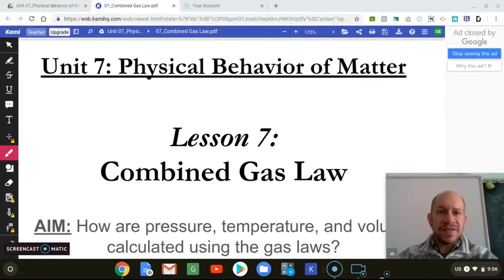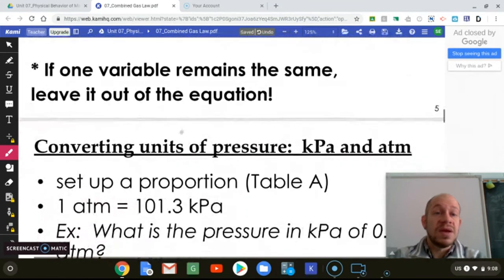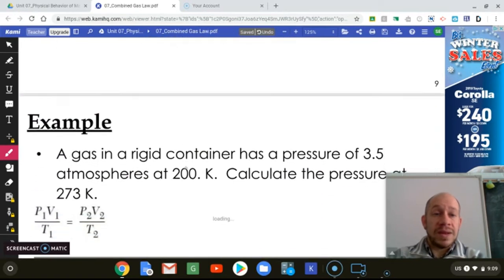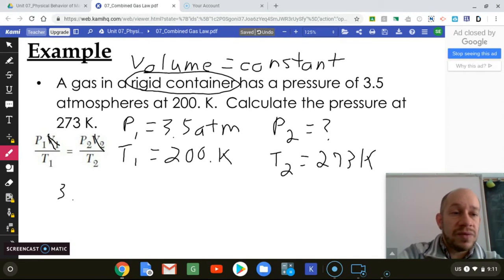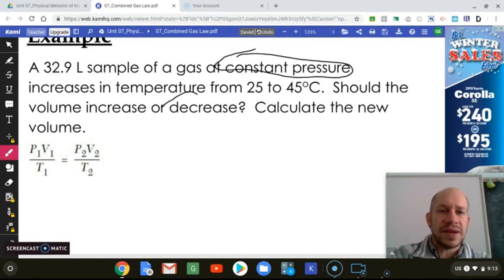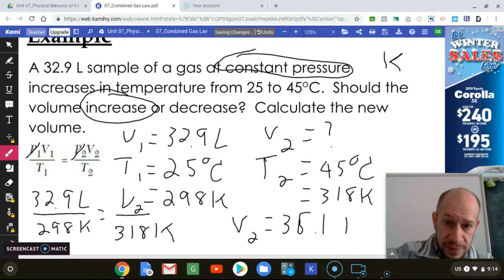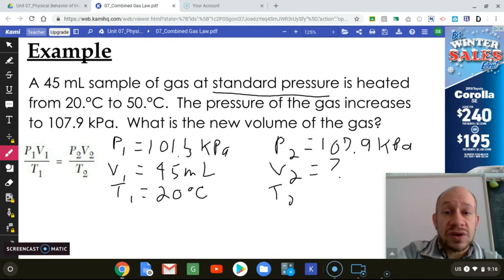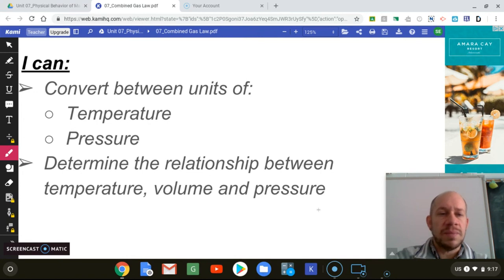7.7 | Unit 7 Lesson 7 Combined Gas Law